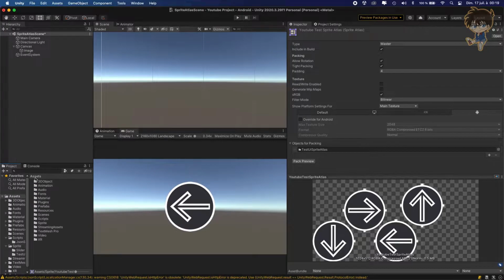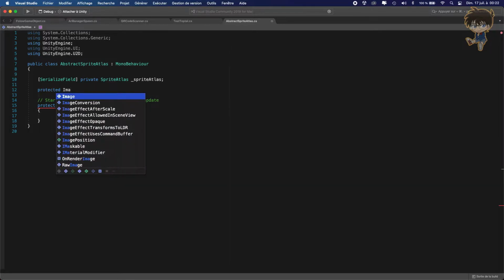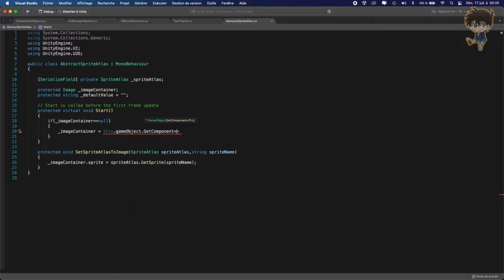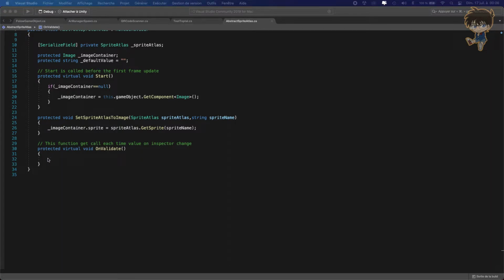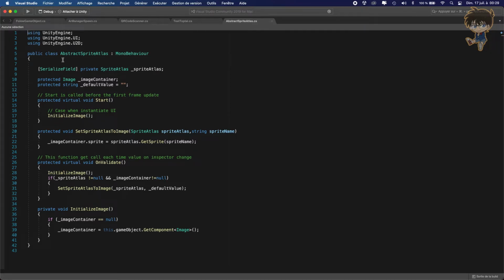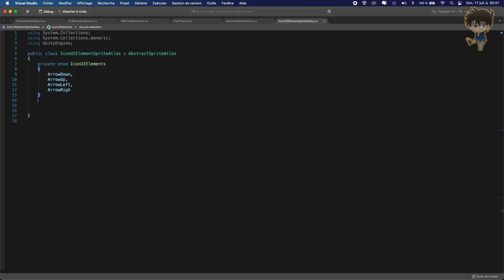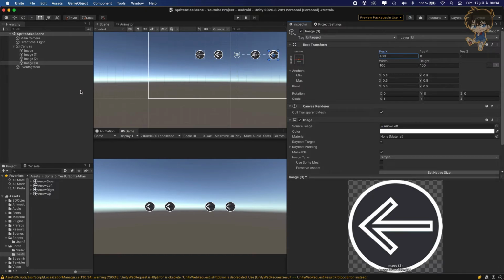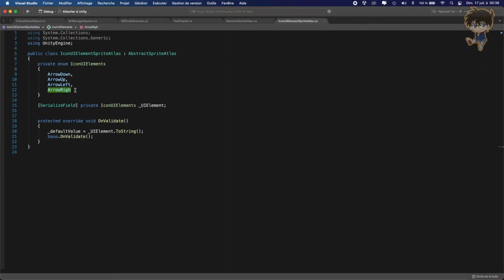How to use Sprite Atlas in Unity Part II/III (Code)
Sorry for the bad sound I ll try next time to not speak so close to the mic xD